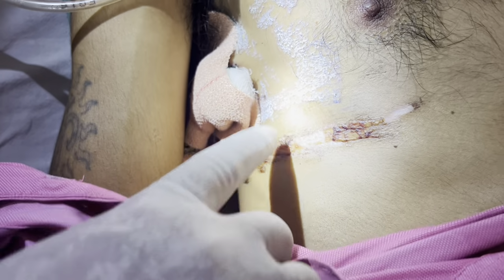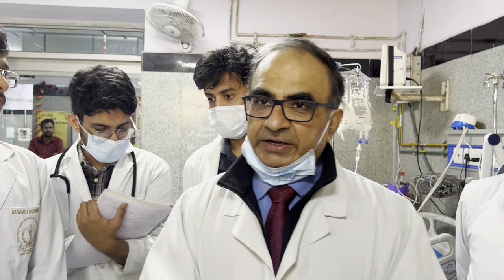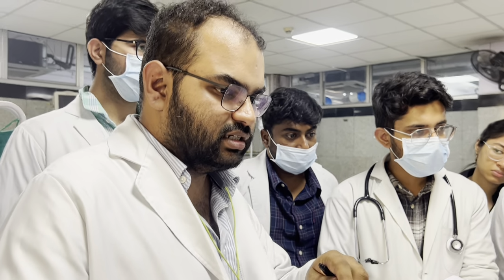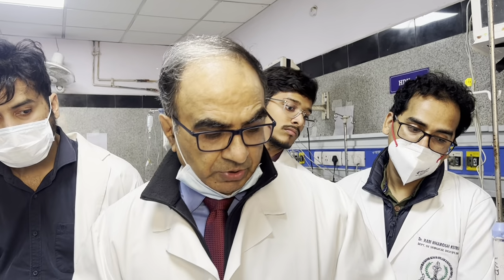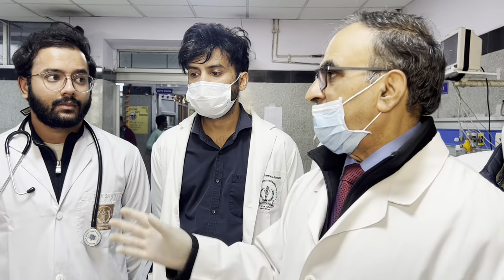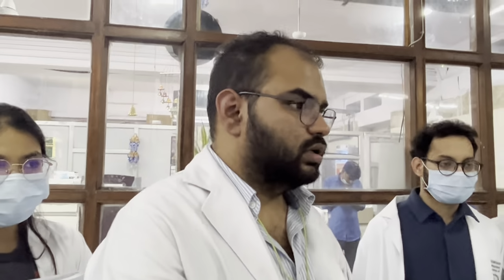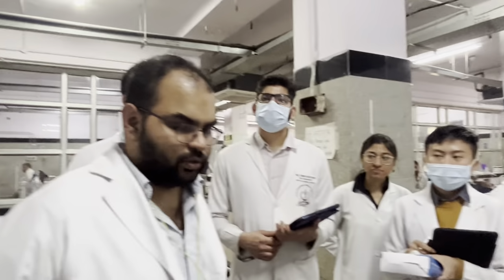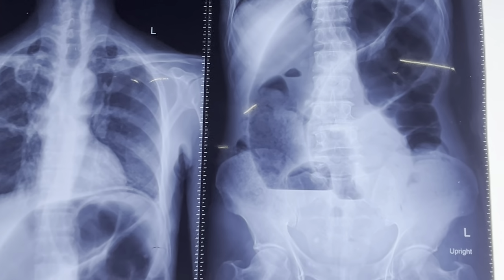Ward Rounds #13 with Prof . Chintamani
TO REGISTER FOR SCRUBS 2024 (1t to 4th March) under the Convenorship of Prof. Chintamani -

Gurukkul SCRUBS is an annual academic event (both online and offline) for surgery residents and trainees across the globe who intend to excel in the field by learning from the Masters !!

A must-attend event for all the students interested in -

1. Sharpening their clinical skills and approach to a surgical case
2. Learning to make a correct diagnosis and evidence based management
3. Acquiring vital tips and tricks of cracking MS/DNB/MRCS or any examination in Surgery across the globe

The course will span over four days from 1st - 4th March 2024 reflecting the best intellectual energies from highly distinguished surgeons who are postgraduate teachers and examiners across the country for various MS/DNB/MRCS exams and who have always been involved actively in the training and teaching of surgery residents at Gurukkul of Surgical Disciplines.

The scientific program is meticulously designed to enable the interactive exchange of state-of-the-art knowledge on clinical scenarios in the form of -

1. LIVE Demonstration of Clinical examination in Surgery on index cases
2. Clinical Case Presentations & Discussion with eminent surgeons and distinguished faculty
3. OSCE based/MOCK Examination session
4. Grand Rounds
5. Operative videos
6. Radiology and Pathology for a Surgeon - Live Demonstration
7. Tips & Tricks of Attending Theory/Practical Exams